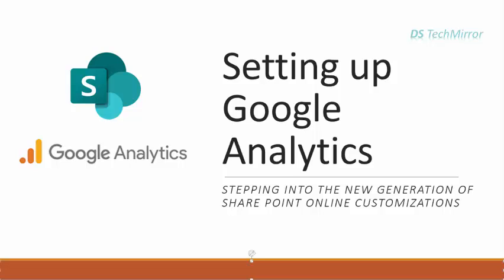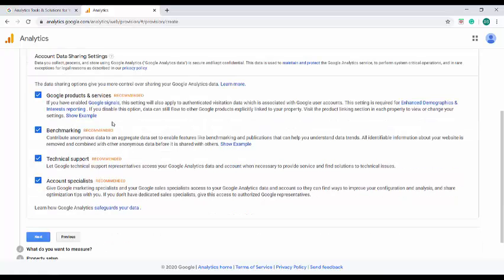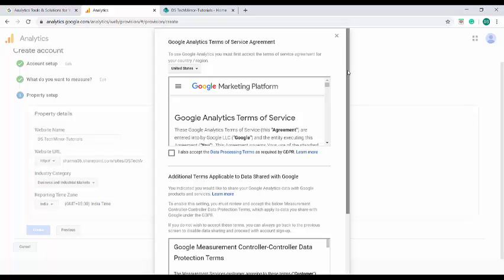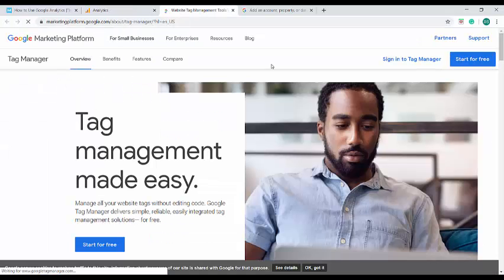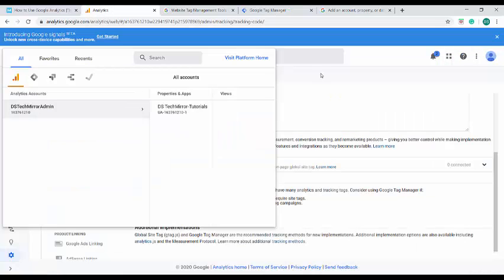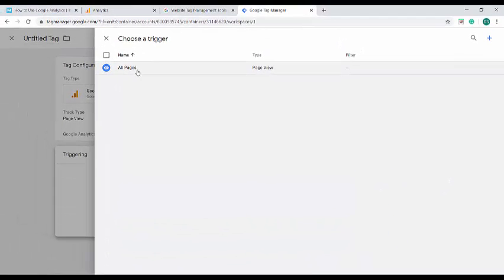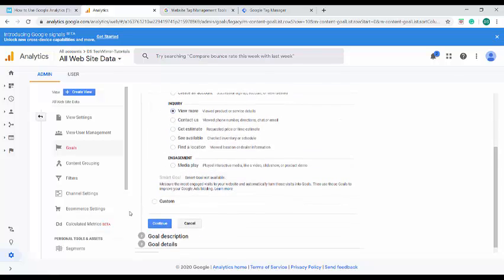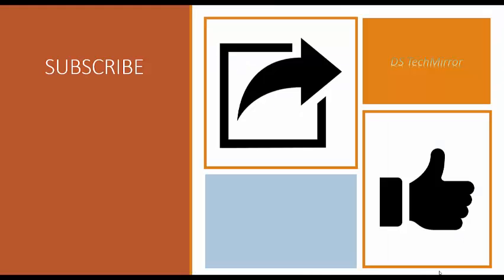Google Analytics - Set up and Configuration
This video provides a clear idea of how to set up Google Analytics for WebSites.
This video involves creating and configuring of the below
1. Google Analytics Account
2. Google Tag Manager Account
3. Tags
4. Setting Goals
5. Site Search Settings